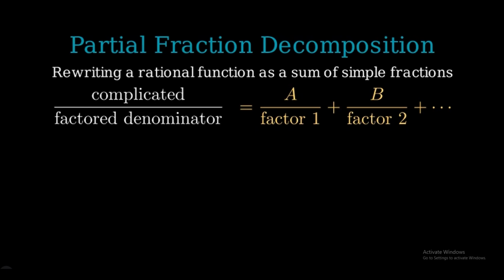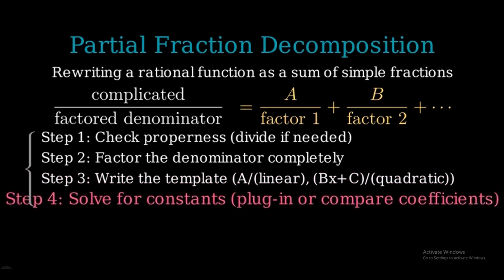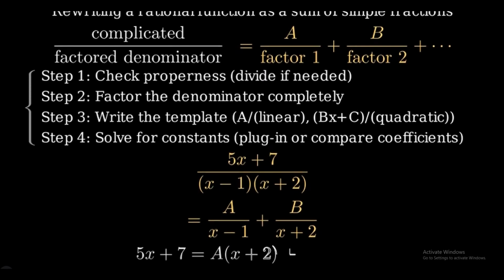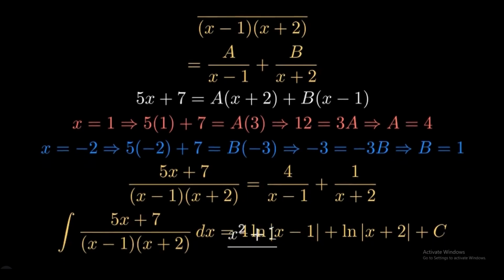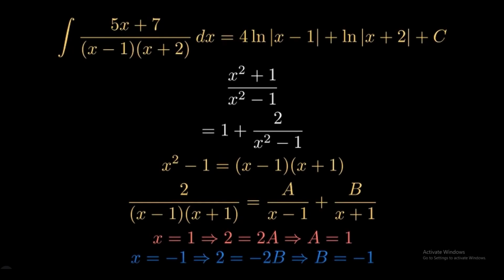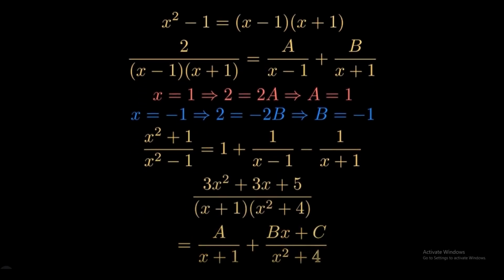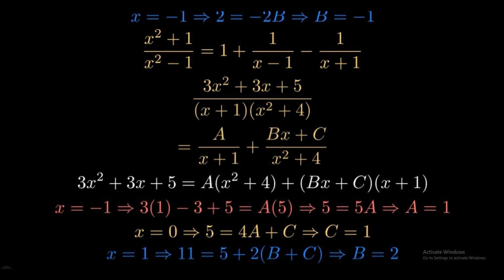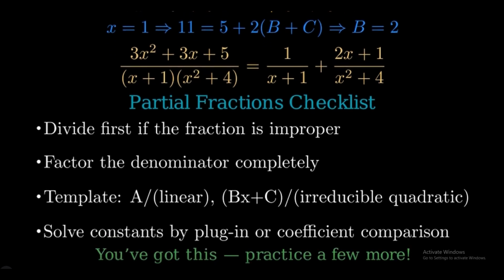Everything you need to learn about partial fraction in 4 mins!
الكسور الجزئية شرح

طريقة حل Partial Fraction

تكامل Integration by Partial Fractions

Algebra & Calculus tutorial

درس رياضيات عربي

كيف تحل الكسور الجزئية

Math problems & solutions

تعليم رياضيات 2025

University math course

تكامل وحساب تفاضلي

math help for students